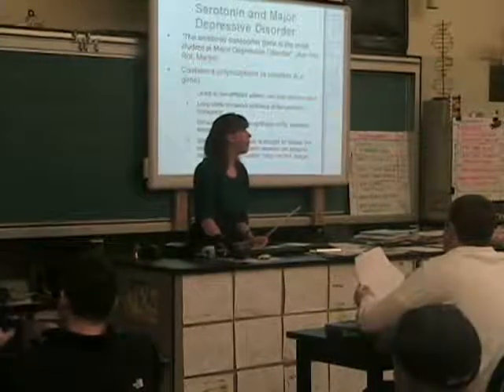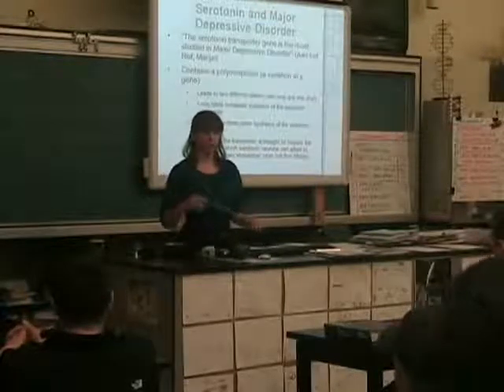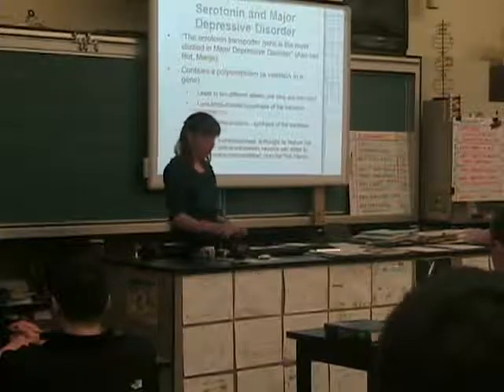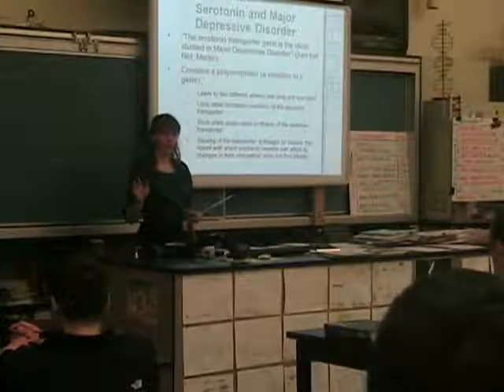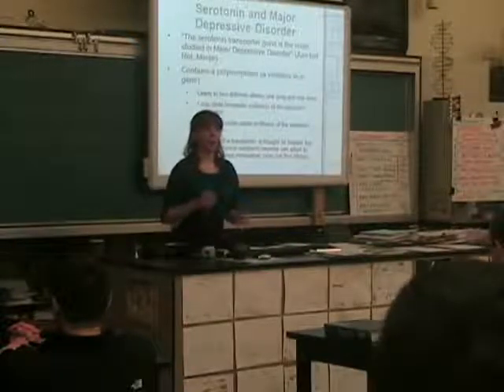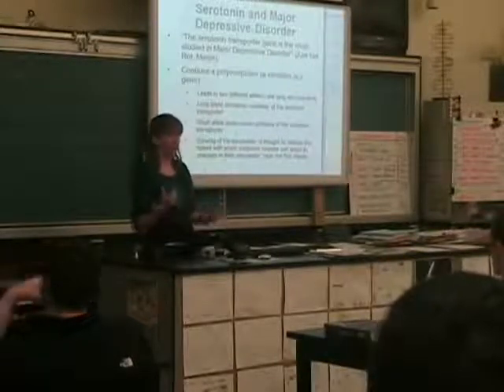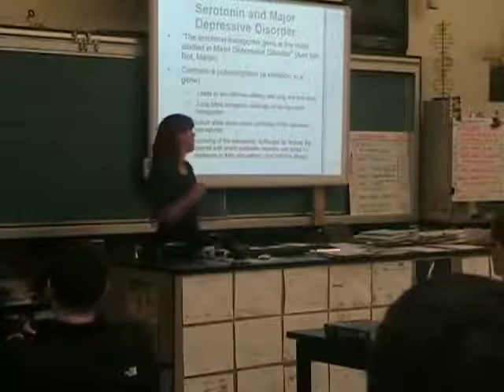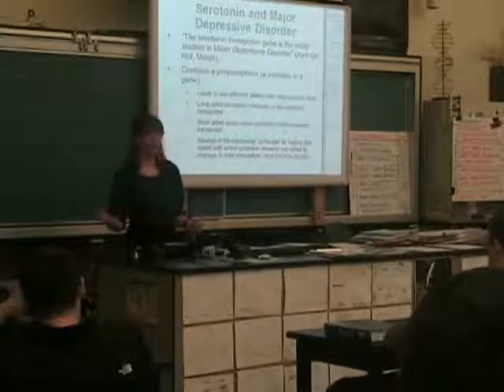The Genetic and Environmental Causes of Major Depressive Disorder Part 2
A teaching project for the 2010 Student Bio Expo by Stephanie King. Through this lesson, students learned what Major Depressive Disorder is, and some genetic and environmental factors that cause it.